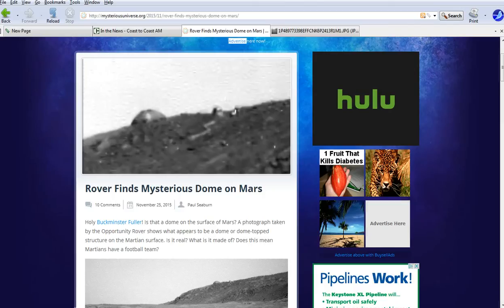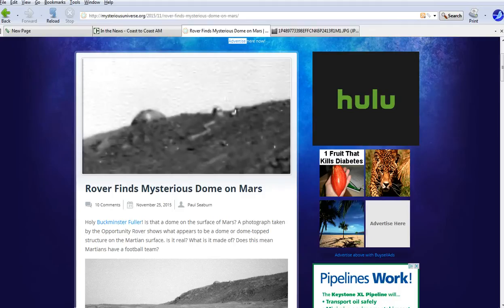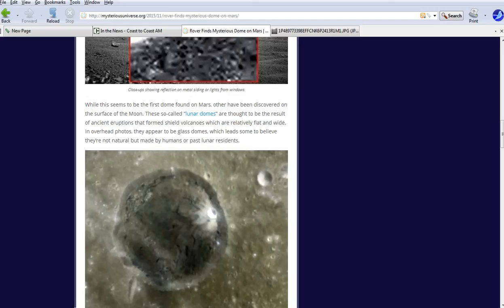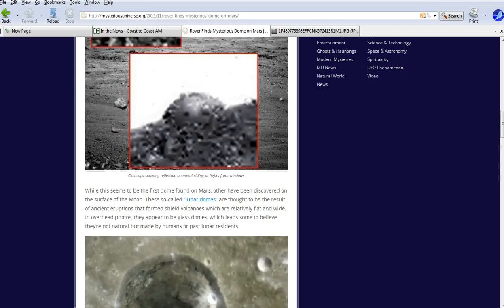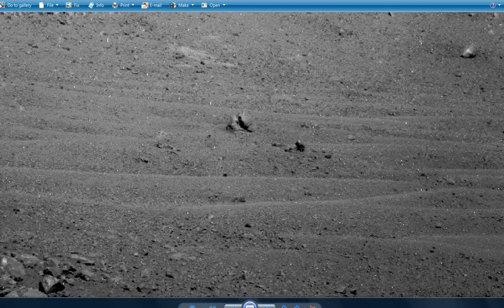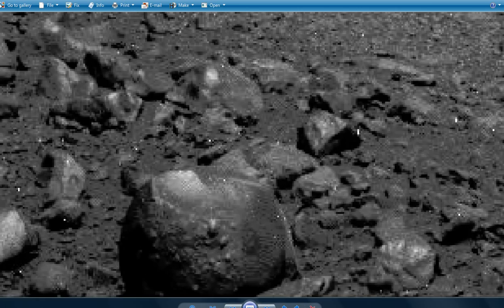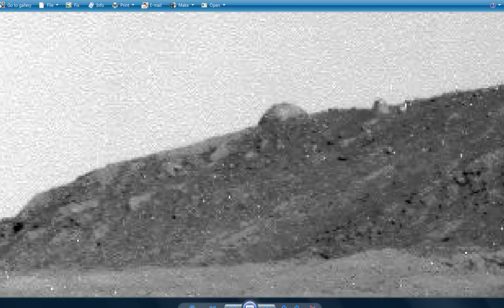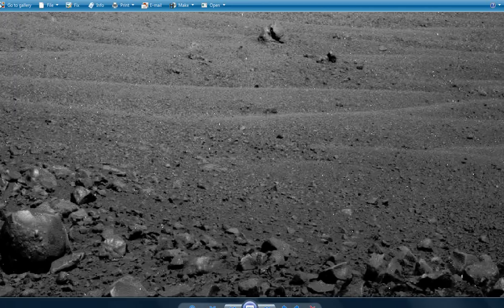Opportunity sol 4073 Pancam strange dome probably a building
Opportunity sol 4073 pancam shows two mysterious domes , with the left one being the one that gets the attention. These structures are typical of structures that I have seen in the rover photos. Mars has life, structures and artifacts.